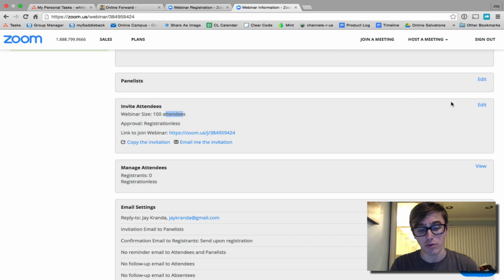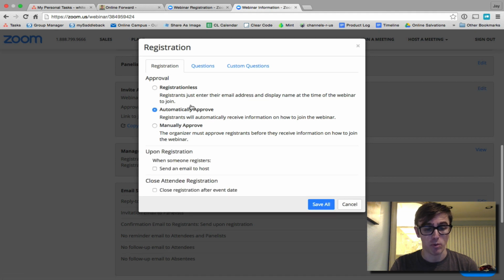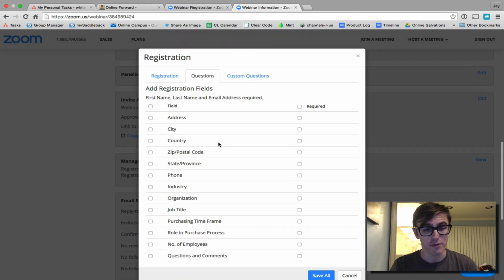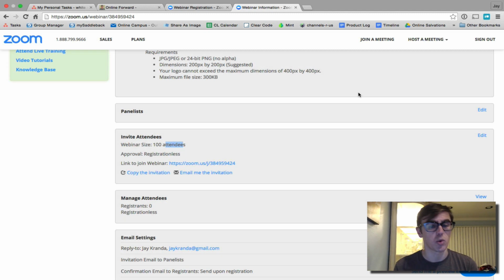Zoom.us Webinar Feature is a Must for Churches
You need to check out Zoom.us new webinar feature. Your church can leverage this new resource in a big way! People are too busy. They don’t want to show up to your event always.

You think your event is a big deal, but they aren’t buying it. You have to understand where they are coming from. They have to book it in advance, then find a sitter, and then hopefully that day nothing drains them to want to skip it. They might just end up bailing anyways to catch up on their Netflix queue. Check out my video tutorial of how your church can use Zoom.us’s inexpensive webinar feature.